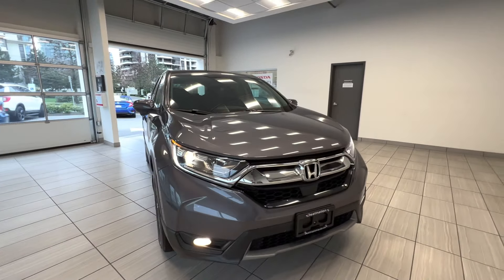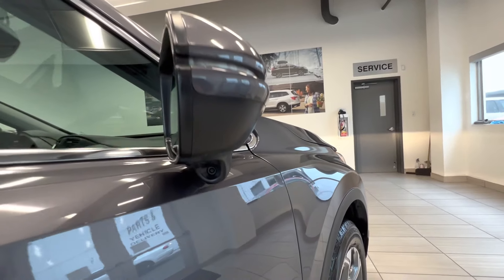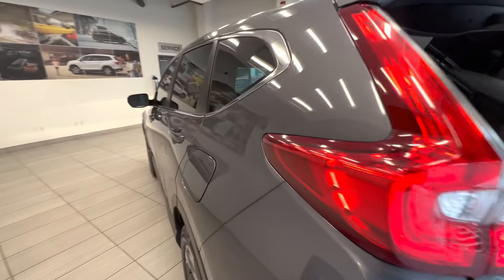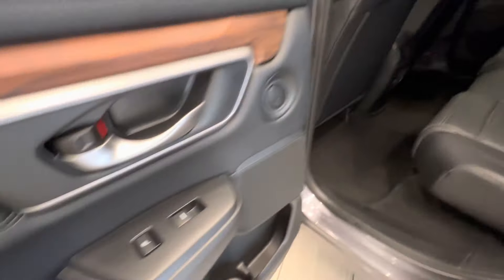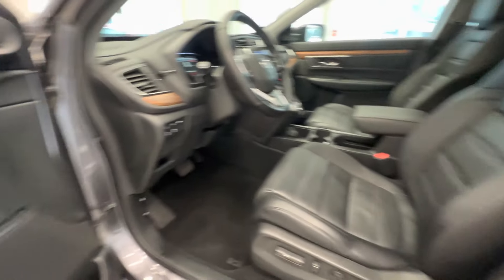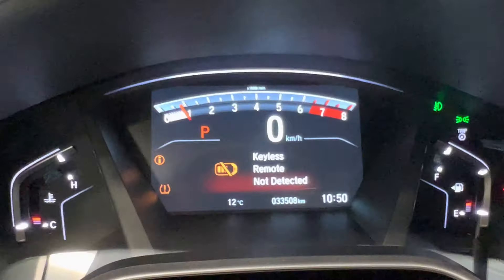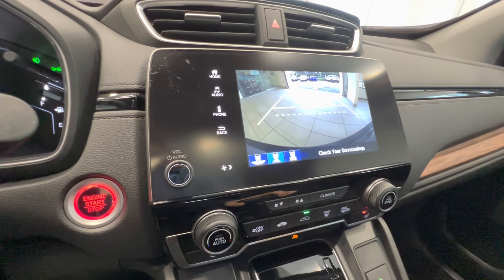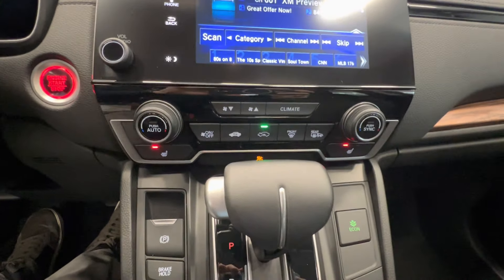33071A 2018 HONDA CRV EXL GREY